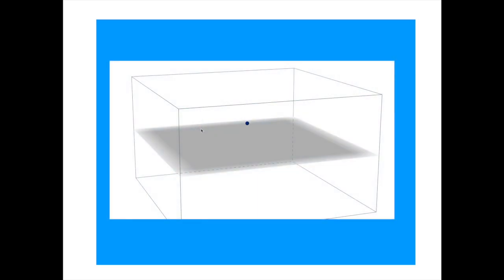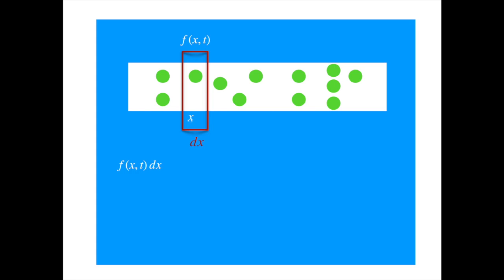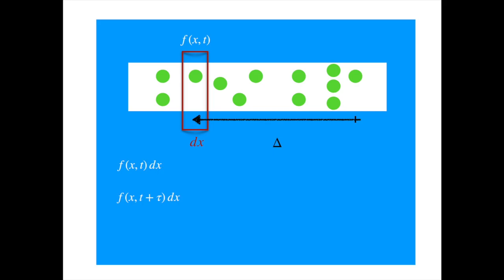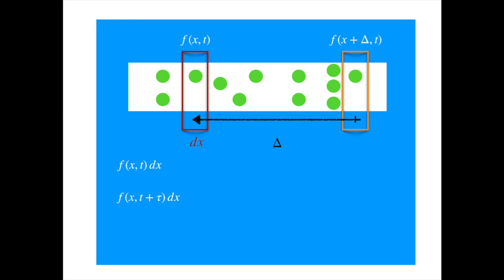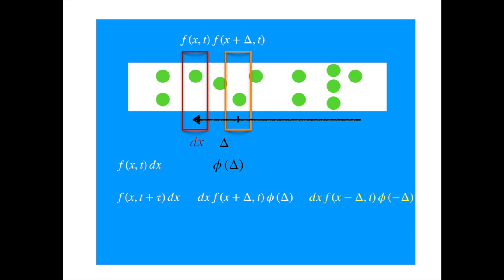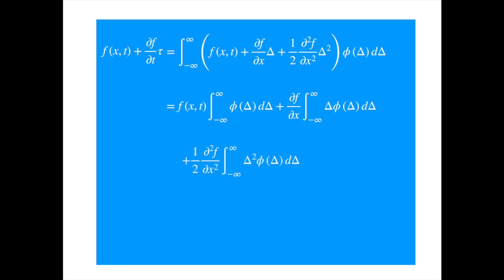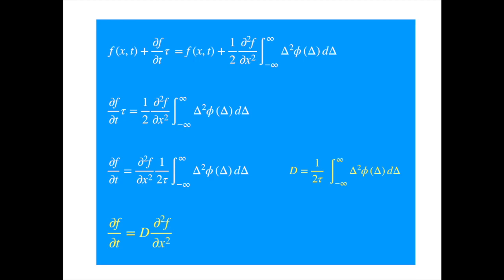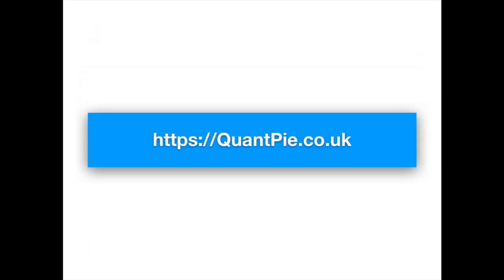Diffusion Equation - Derivation and Explanation using Brownian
Contains a step by step derivation of the Diffusion Equation following the Einstein approach. Also provides an intuitive explanation of the diffusion equation.